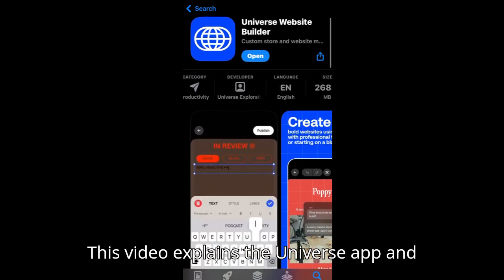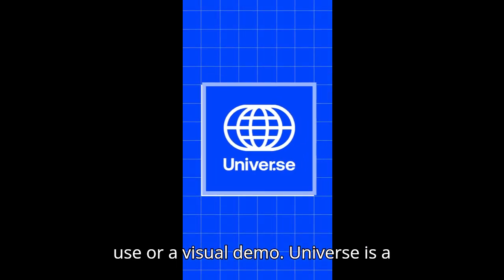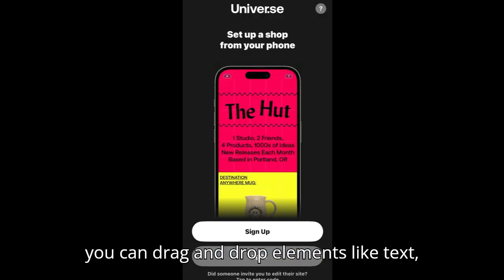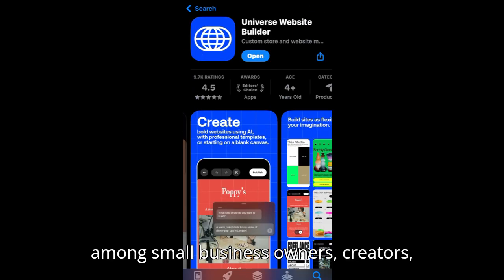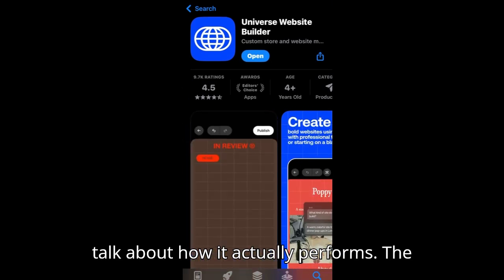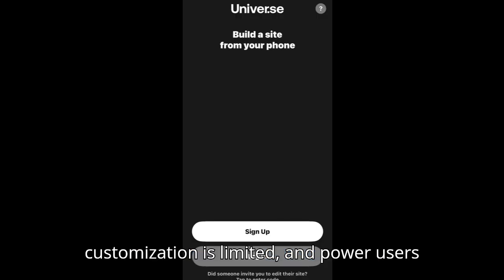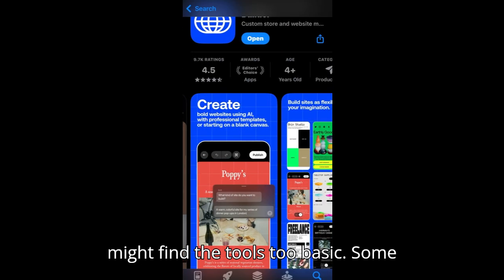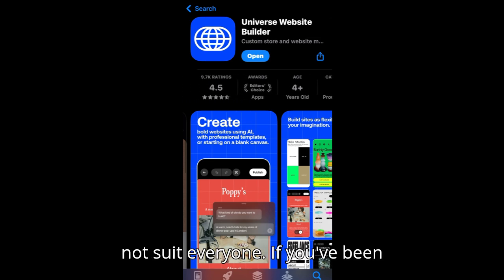UNIVERSE APP REVIEW - WORTH IT? (EXPLAINED)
:) Description:
This video explains the Universe mobile app, a drag-and-drop website builder that helps users create personal sites, portfolios, stores, or landing pages — all directly from their phones. The app features a grid-based editor, custom domain support, and built-in e-commerce tools like product listings and Apple Pay integration. It's especially popular among small business owners, creators, and freelancers who need a quick and mobile-friendly site-building solution. While the interface is intuitive and performance is generally smooth, the limited advanced customization and occasional syncing issues across devices might be a drawback for pro users. Still, Universe is a powerful choice for building modern websites on the go.

Universe App Review Explained
Create a Website from Your Phone
Drag and Drop Website Builder
Universe App Setup Guide
Mobile-Friendly Portfolio Websites
Connect a Custom Domain Easily
Pros and Cons of Universe App
Manage Orders from Mobile
Universe App Navigation Review
Build a Personal Website Easily
Universe vs Other Builders
Add Apple Pay on Universe Store
Is Universe App Worth Using?